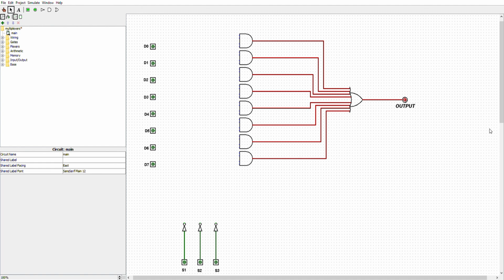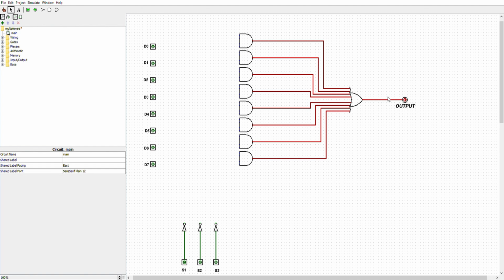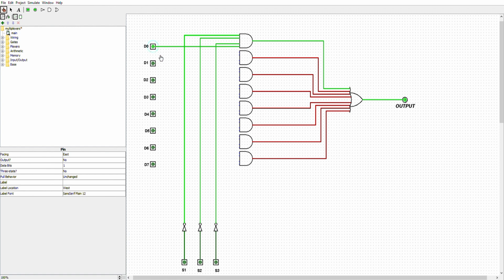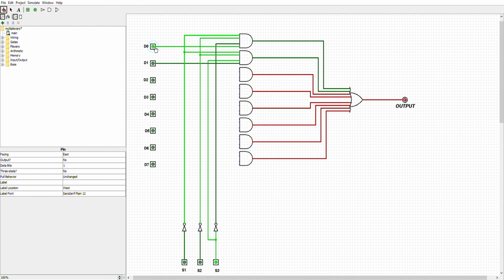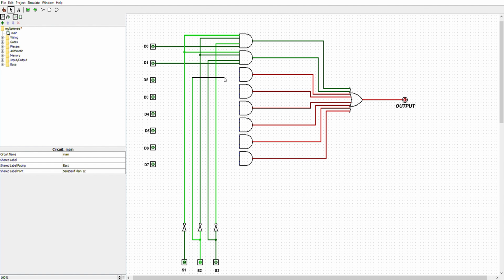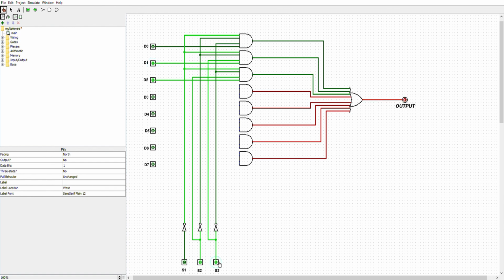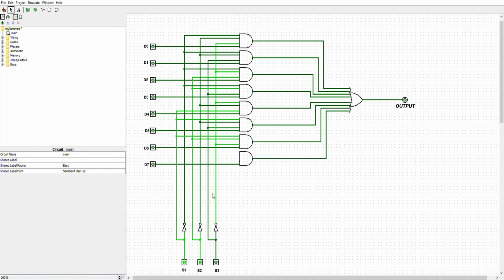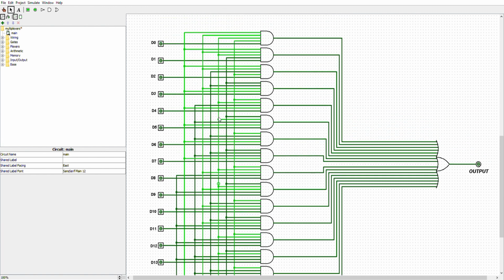How to build an 8:1 and 4:16 multiplexer in computer architecture